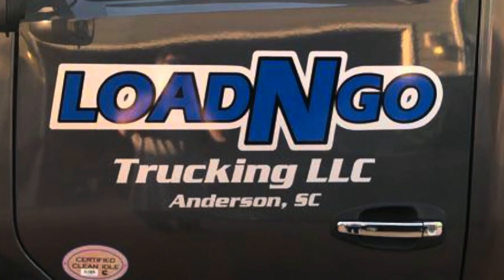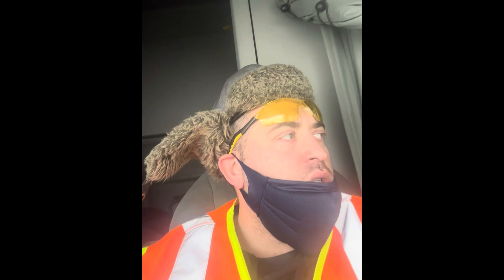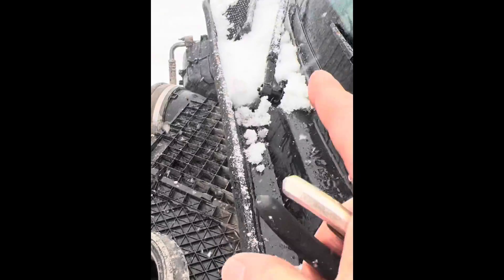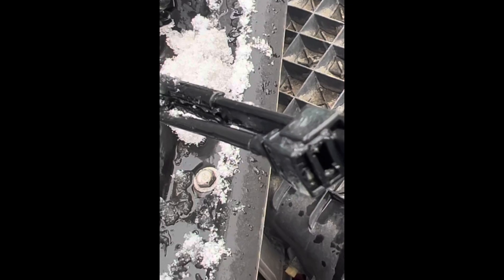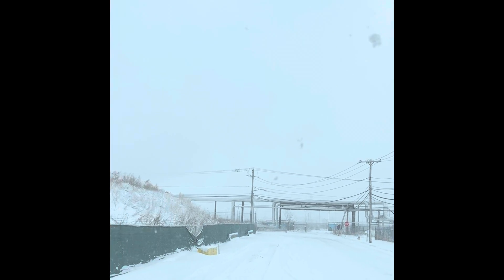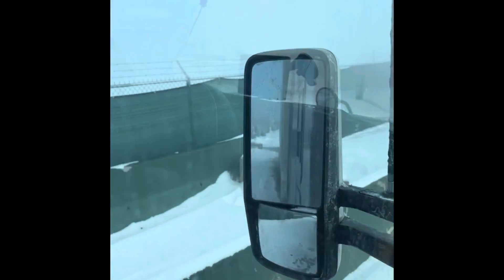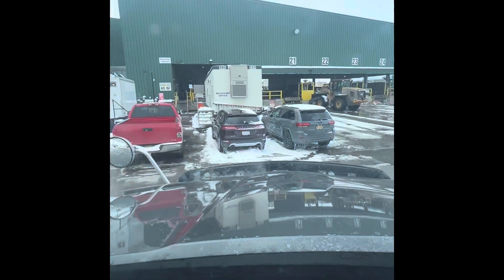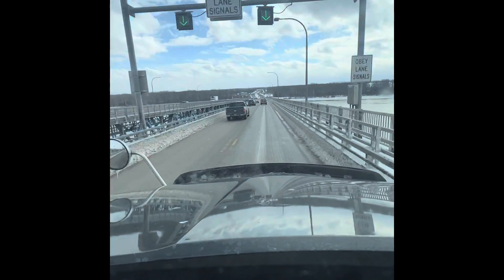SAME Broker Another RUN-AROUND!!!! Will I ever get Unloaded???? Let’s Go HOME!!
I don’t even know where to start on this one. Same broker that gave me a hard time getting loaded is the same as a broker that I’m having a hard time with getting unloaded￼. Had to wait 5 1/2 hrs to unload but finally got it done. I did do a few things while waiting like eat and fix my windshield washer nozzle. It does happen out here guys be prepared. Keep your cool and try to help get the problem solve by calling and being on top of things. We got us a reload of pet food back to Georgia next to the house￼  It’s Friday now for delivery is not till Monday so I’ll probably go home and Deliver with the kids and the wife on Monday￼.

Almost there keep sharing!